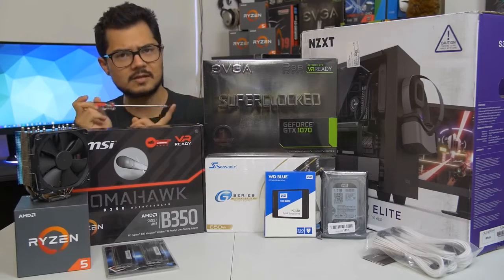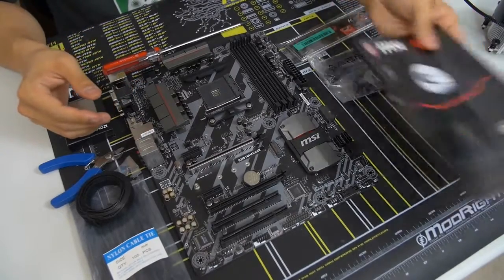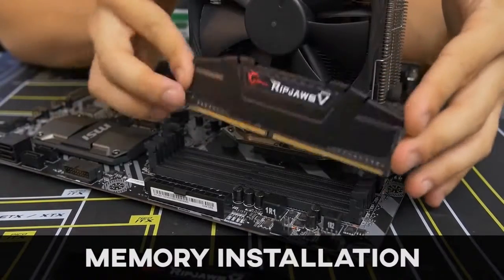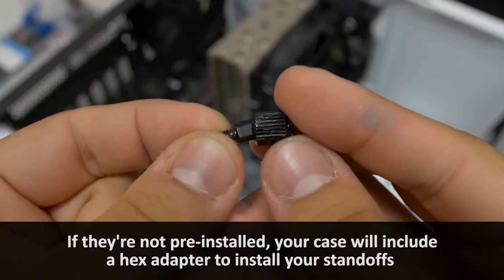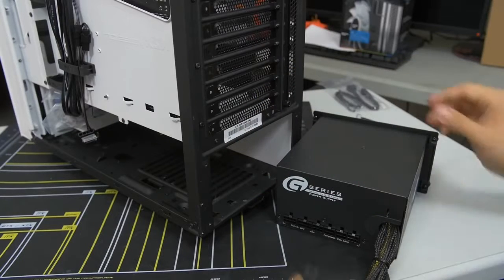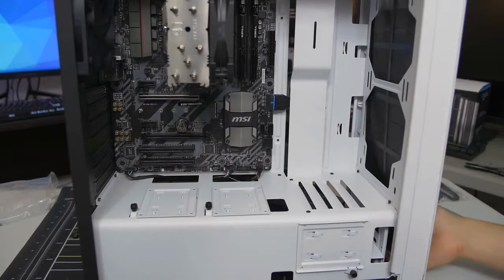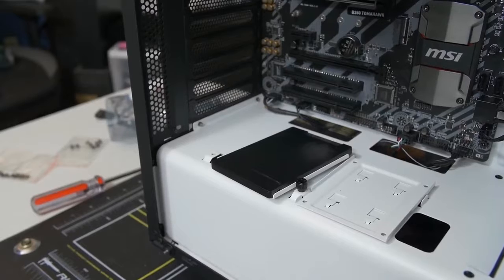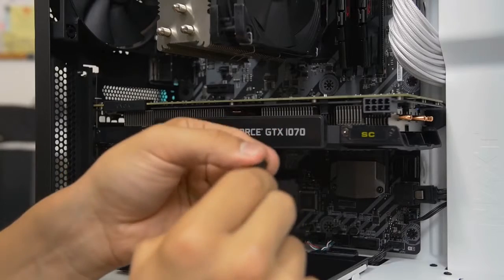How To | Build a PC 2019! Easy! | Step By Step! Complete! How To! Seminar!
Building your first PC can get intimidating, but as long as you pick out the right PC components and put everything in the right slot, you’re going to be just fine. And, luckily, we here at TechRadar are here to help you do exactly that, even if PC building is such a plug and play process these days.

With this guide, we’re going to show you how to build a PC, step by step. And, for those who’ve already done it, maybe we can show you a thing or two you don’t already know.

Although a single phillips screwdriver is all you need to construct a PC, you may want a few more things on hand just in case. For example, needle nose pliers or a simple pair of tweezers may come in handy to place screws into tight places or retrieve them.

Zip ties are useful for tidying up all your PC cables and luckily, you most likely won’t have to buy them as they often come included with several different types of computer parts. You’ll also need a pair of side cutters (or just scissors) to cut those said zip ties.

It's easier than you might think

An anti-static wrist strap is a game-changer, too, though it isn’t necessarily required. Unless you’ve been running around on carpet all day, or have cats, you probably won’t be holding enough static charge to hurt anything. But, either way, be sure you’re not standing on carpet and just discharge any electricity by putting your hand on metal, like your PC case or power supply.

As for your workspace, you’re going to want to clear off a good bit of table space, as you'll likely be flipping your PC on its side, feet, back and any which way to install everything.

And, before we forget, it’s a good idea to get a monitor, keyboard and mouse set up before you start building, so you have something to plug it into when the building is done. You should also have a power socket and internet connection available.

It’s hard to find a modern build with an optical drive these days, so put the Windows 10 installer onto a USB stick (we’ll show you how). If you can’t find a handy thumb drive and a laptop, we would cannibalize an older rig for a CD drive, or even just buy one – you can find them online for less than 10 bucks these days.